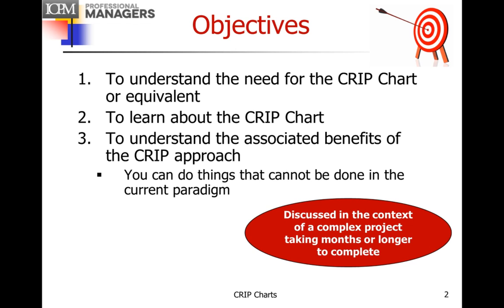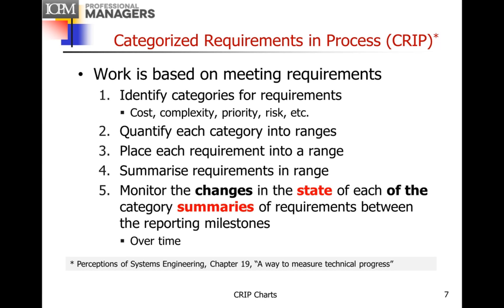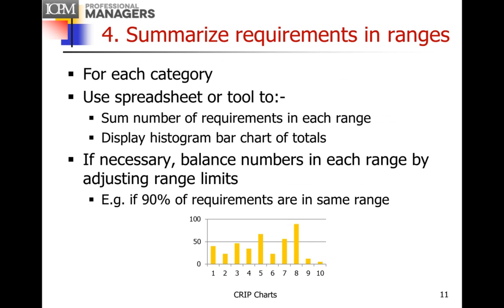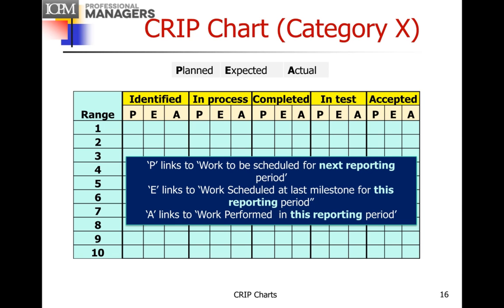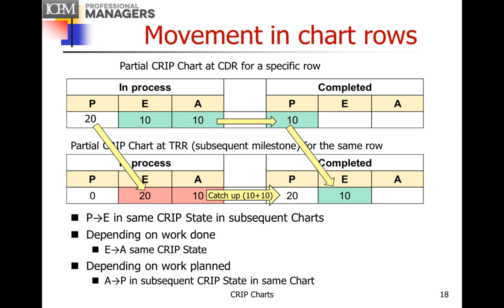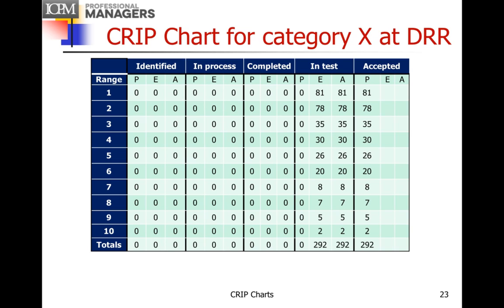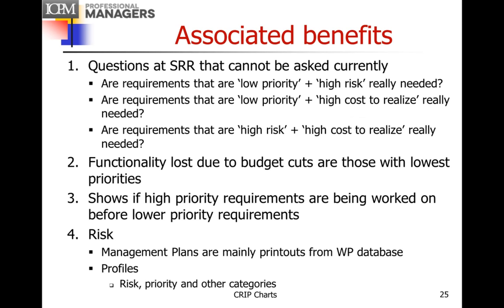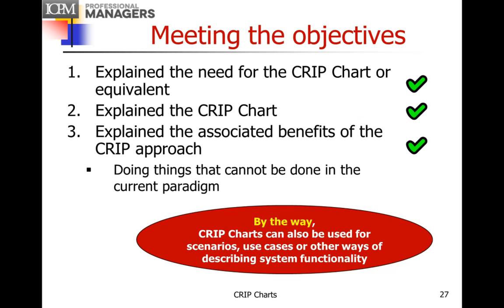Improving monitoring of technical performance by using CRIP charts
In today’s project management paradigms the cost and schedule tracking tools can measure the amount of:
1. Money that has actually been spent.
2. Work that has actually has been done.
However, the cost and schedule tracking tools cannot:
1. Answer the question “How much of my project has been completed?” (Kasser, 1997)
2. Identify potential technical problems in near real-time so as to be able to mitigate them.
This blog improves project management and systems engineering by providing a way to measure technical progress and identify potential problems in near real-time so as to be able to mitigate the problems before they occur.
While simplistic approaches of tracking the realization activities of all the requirements or features such as Feature Driven Development (FDD) (Palmer and Felsing, 2002) can inform about the state of the realization activities, they cannot be used to estimate the degree of completion since each requirement or feature has a different level of complexity and takes a different amount of effort to realize. The need is for a measurement approach that can:
• Roll up the detailed information into a summary that can be displayed in one or two charts.
• Readily relate to the existing cost and schedule information.
The Categorized Requirements in Process (CRIP) approach (Kasser, 1999) presented in the video meets that need by looking at the change in the state of a summary of the realization activities which convert requirements into systems during the System Development Process (SDP) from several perspectives. Further explanations can be found in my book “Perceptions of Systems Engineering” (Kasser, 2015) Chapter 19.
This is another of my ICPM blogs.